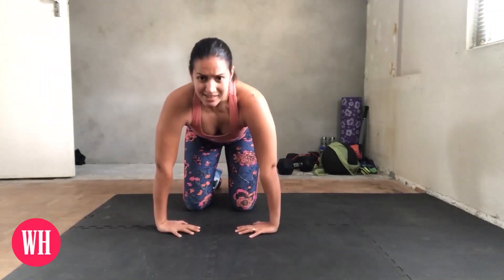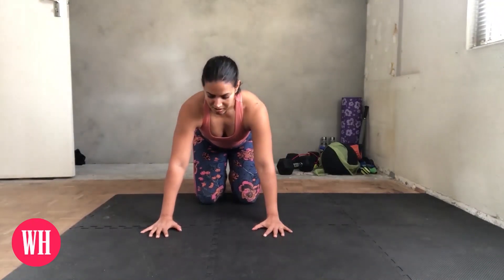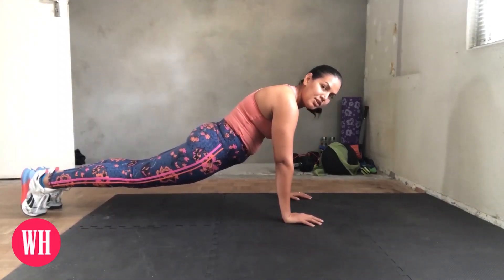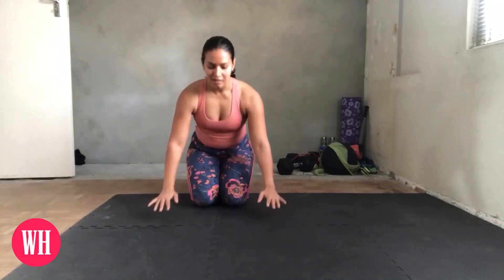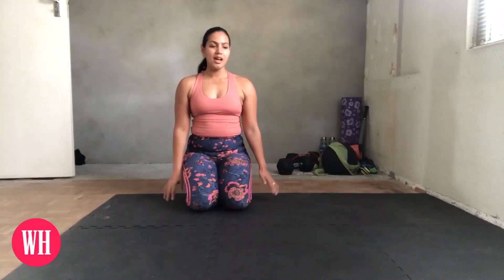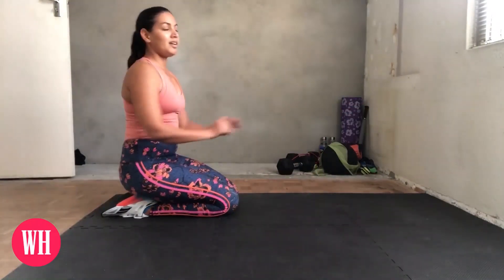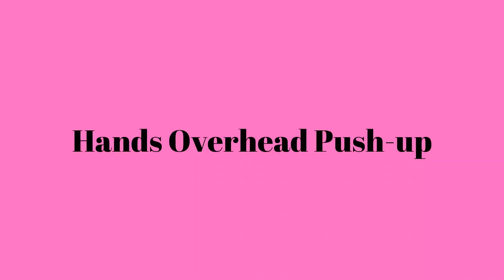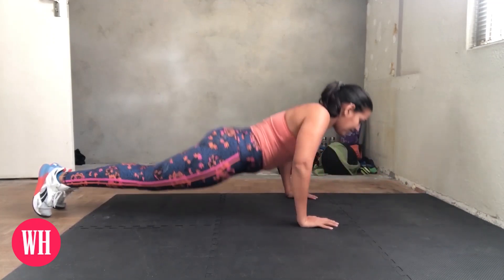How To Do A Push-up with Wanita Nicol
Struggling to do a pushup? Women's Health SA's Fitness Editor, Wanita Nicol takes you through a detailed tutorial on how to nail this essential workout move.